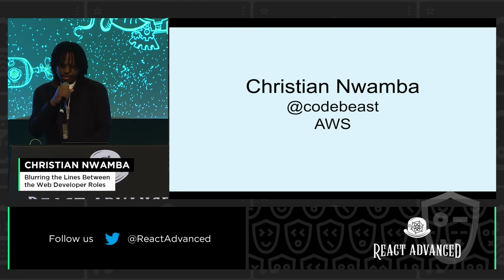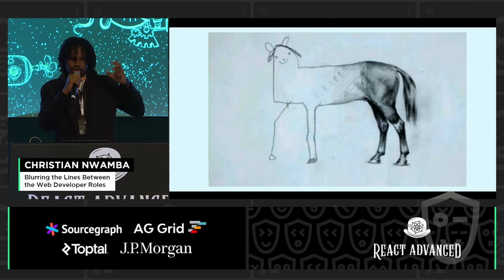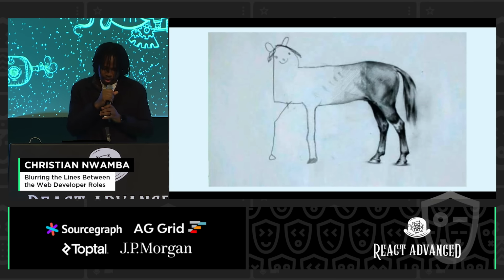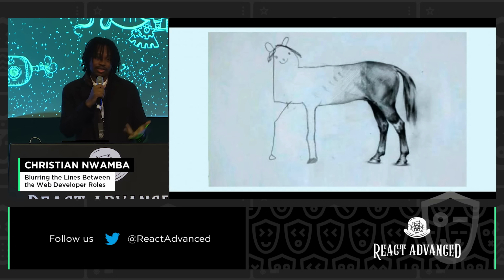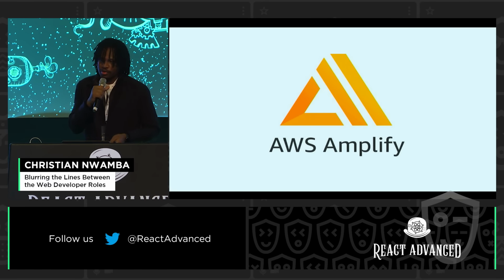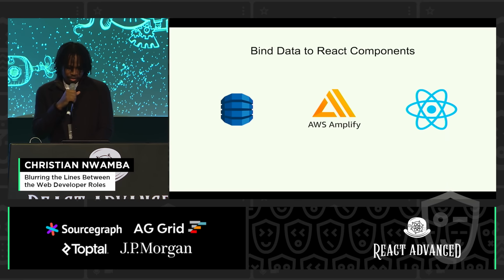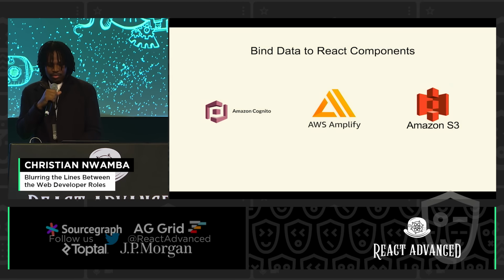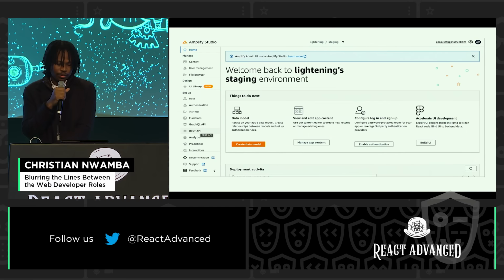Blurring the Lines Between the Web Developer Roles – Chris Nwamba, React Advanced London 2022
React Advanced London 2022

Talk: Blurring the Lines Between the Web Developer Roles
Web developers are forced to fit in a box. At some point you have to focus on either being a frontend engineer, backend engineer, etc. On the other hand, we are creatives and we want to explore. How can Amplify help you break out of that box and work on whatever you want, from design to deployment without losing momentum?